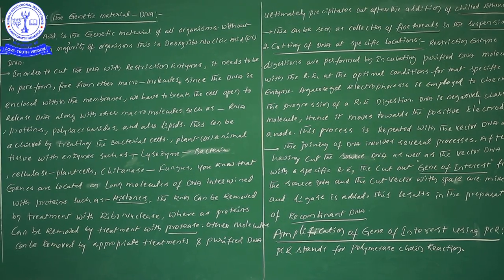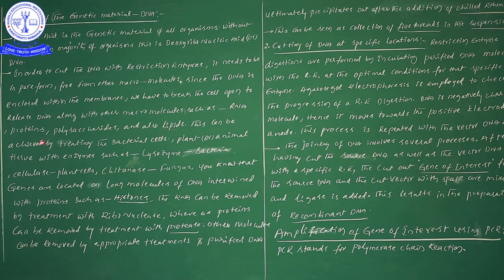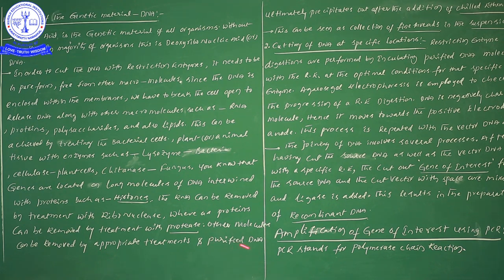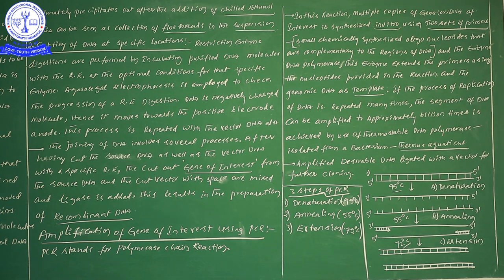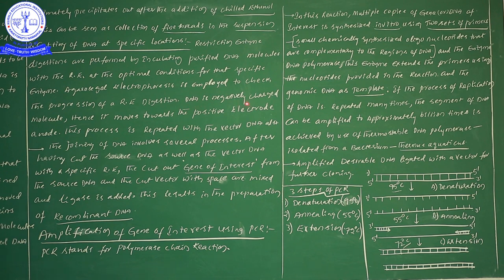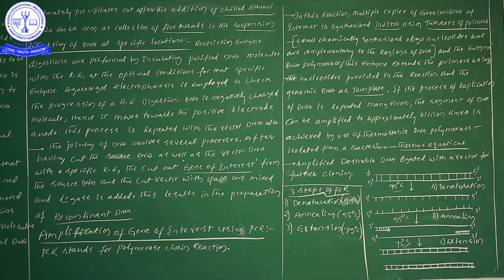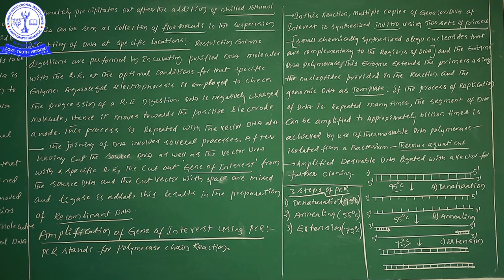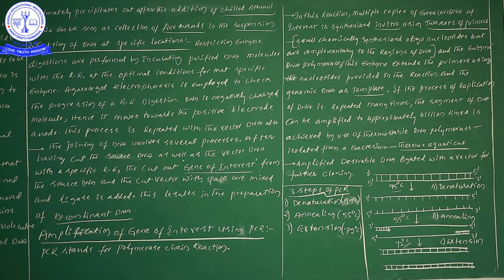BOT 12TH GENETIC MATERIAL ( DNA )